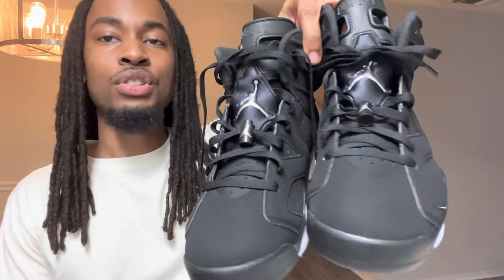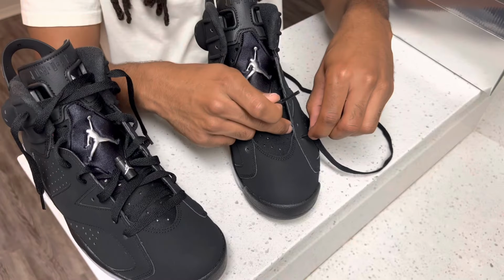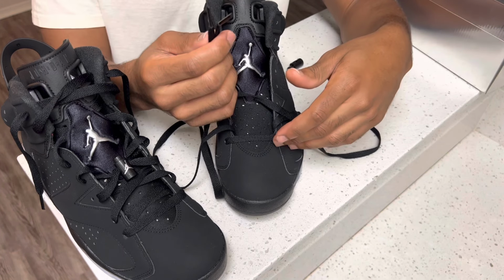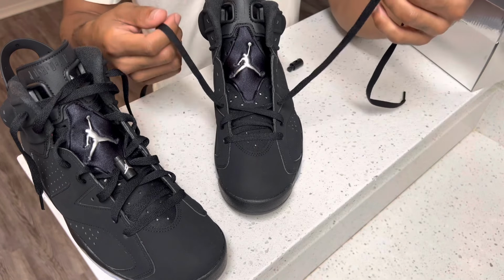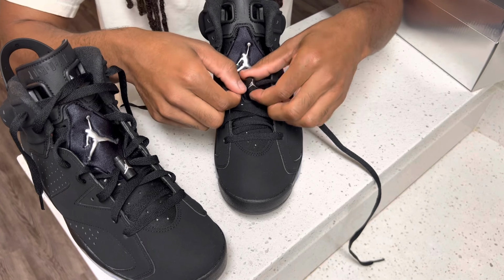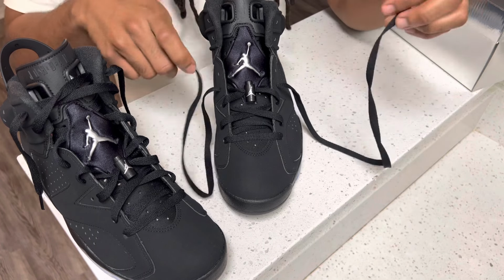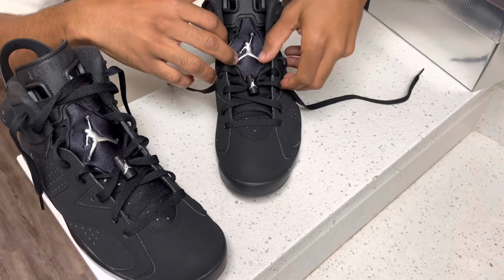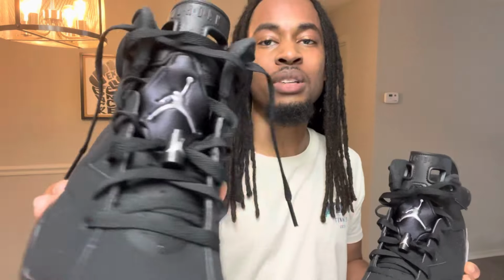HOW TO LACE JORDAN 6 For Best On Foot Look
How to lace jordan 6 for the best on foot look. A quick video for my method on how to lace jordan 6 that'll give you the best on foot look when you wear them. What's your thoughts on my method for how to lace jordan 6's?